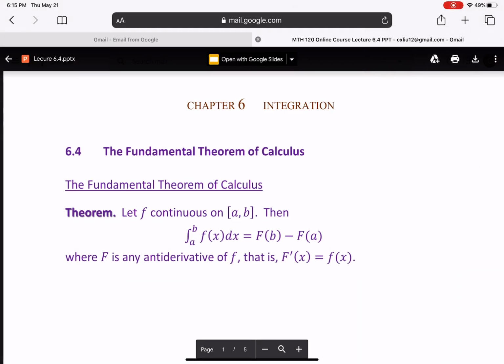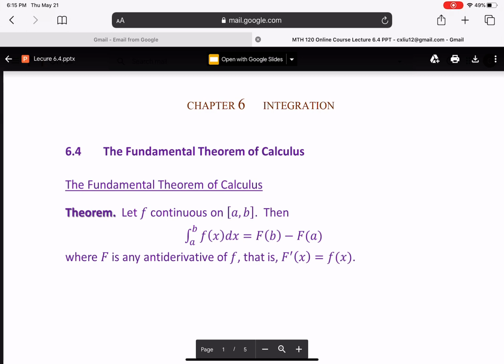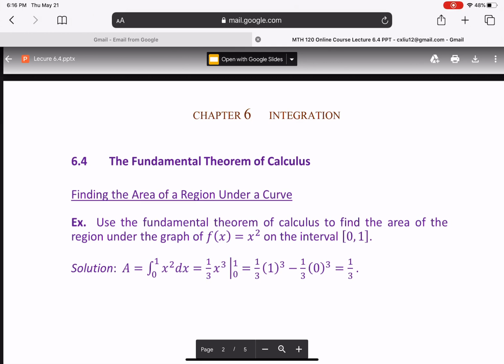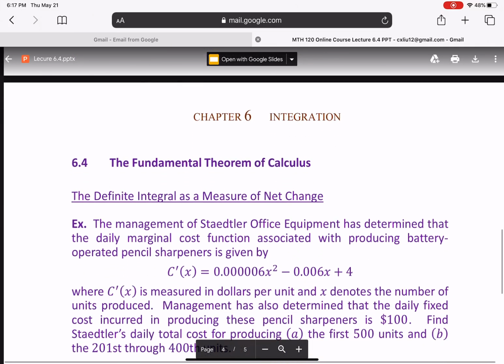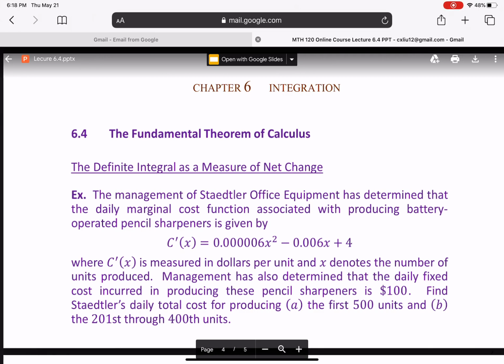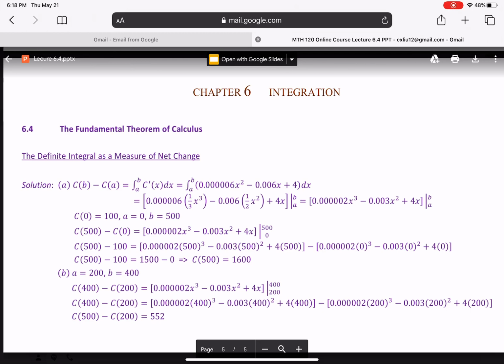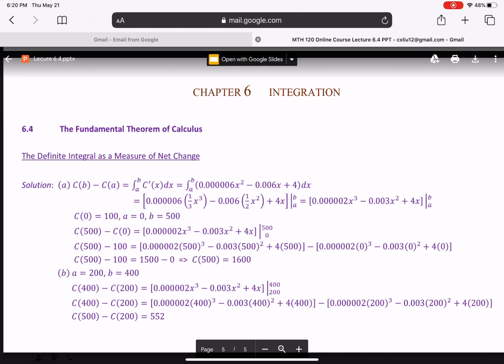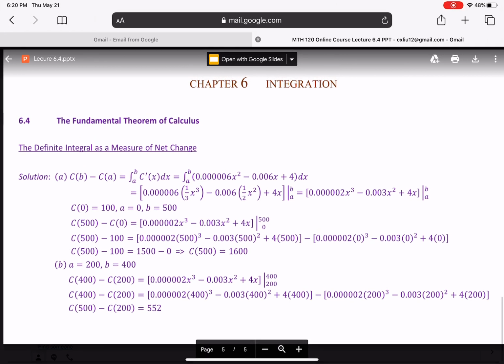Lecture 6 4 Video